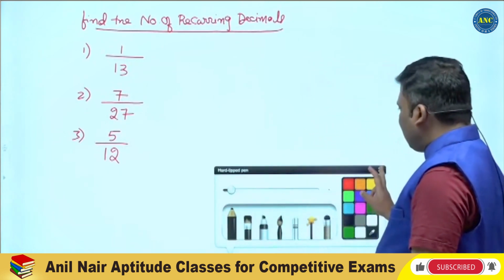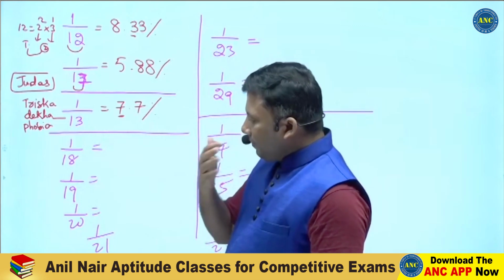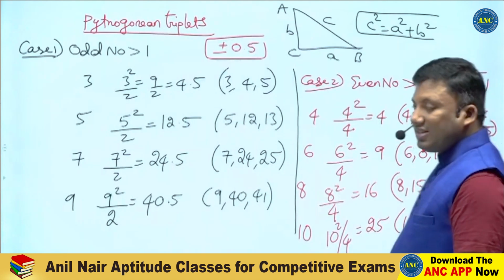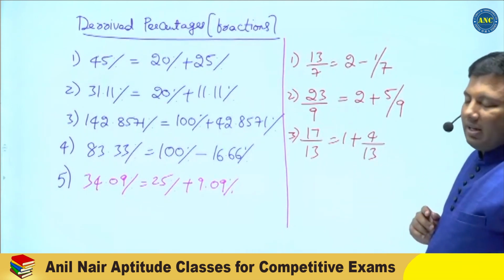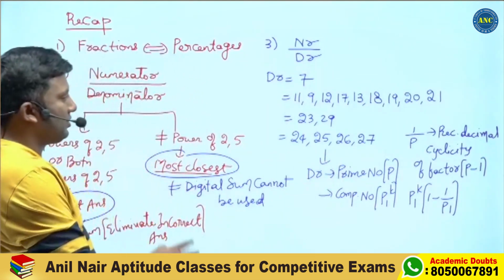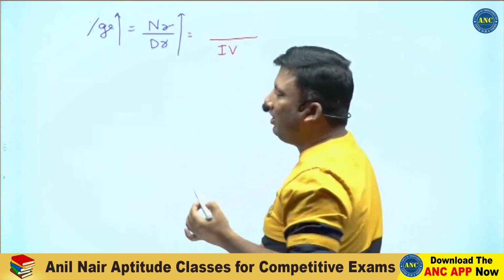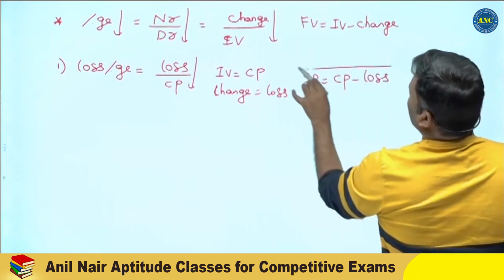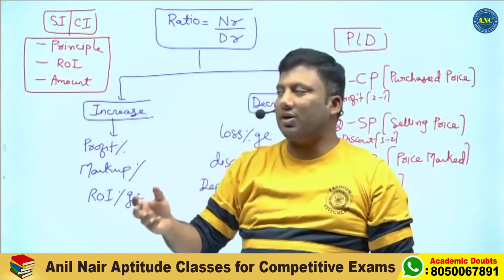Percentages | Part 2 | Easy & Best Shortcuts | Anil Nair